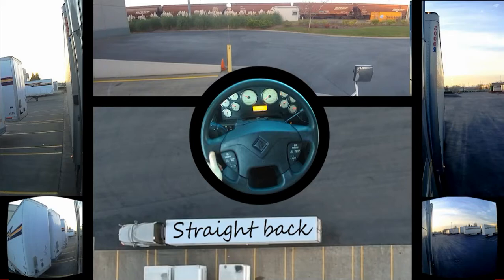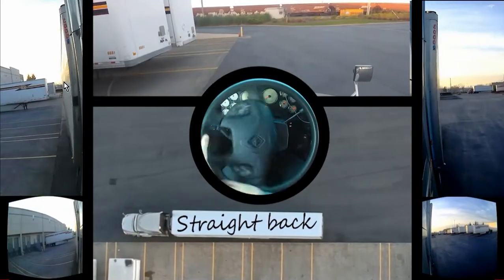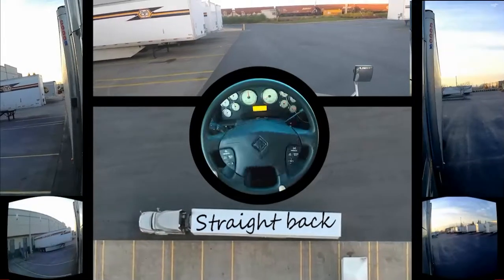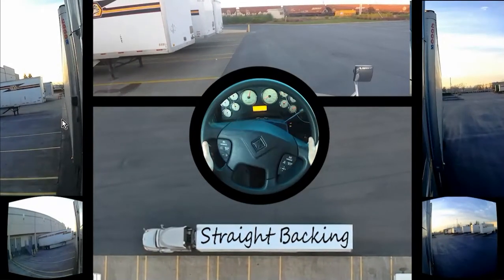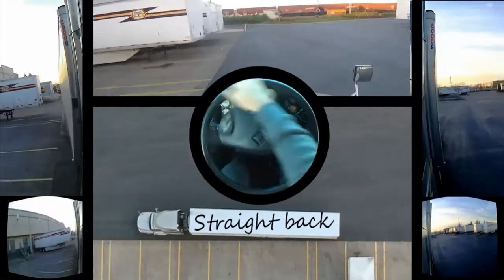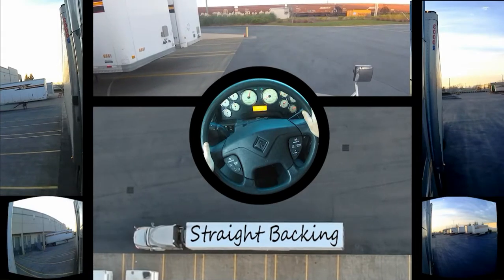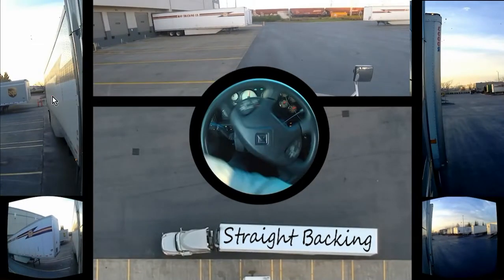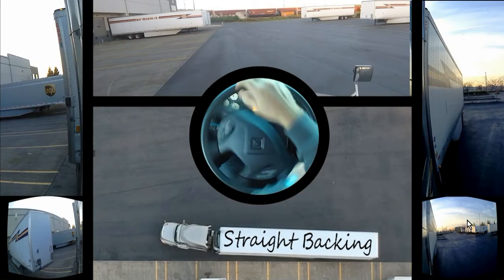Tip#8 - How to back up a Trailer